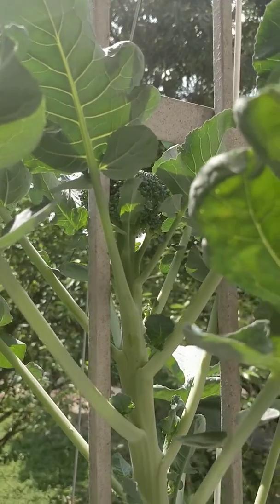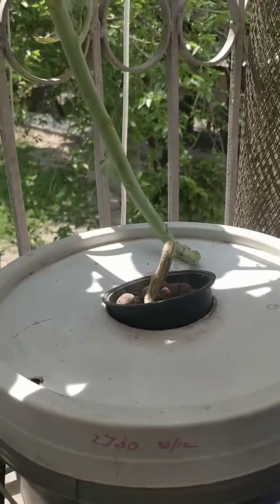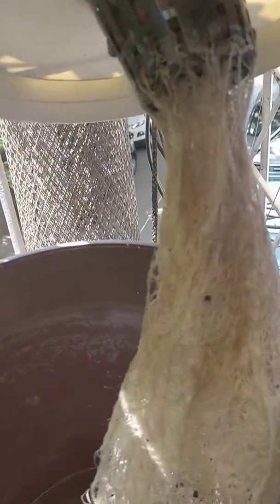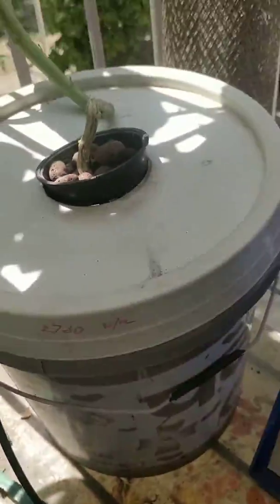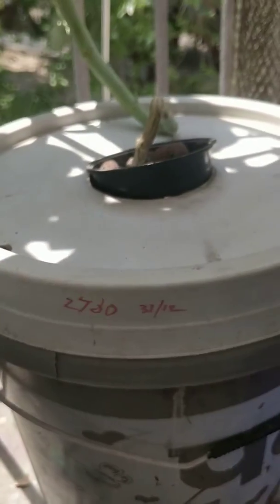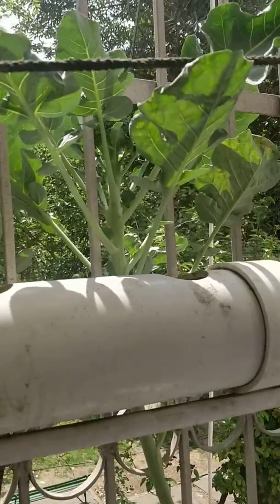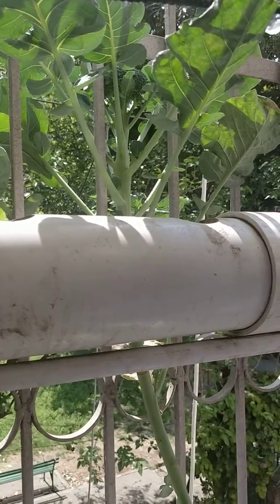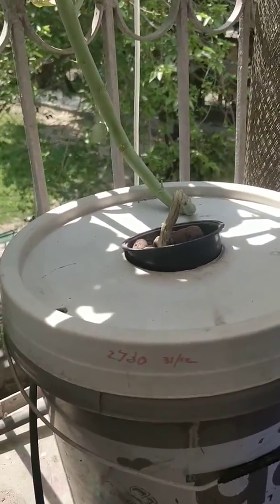Hydroponics in Delhi | Kratky System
Brocolli grown hydroponically in my kitchengarden using Kratky system!

Date of transplant: 31/12/18
Date of harvesting: 10/3/19
Initial EC: 2780 uS/cm